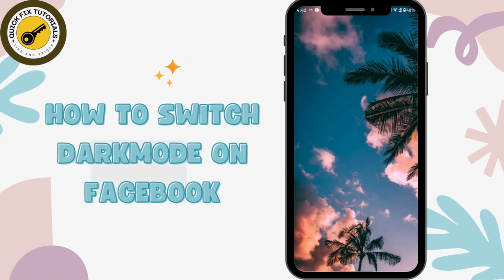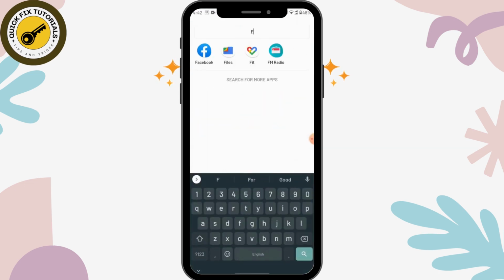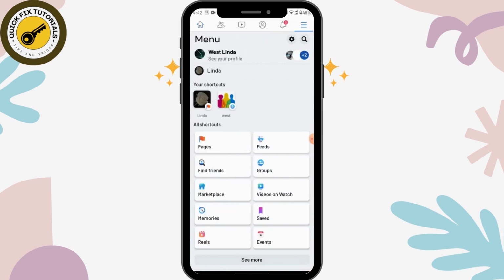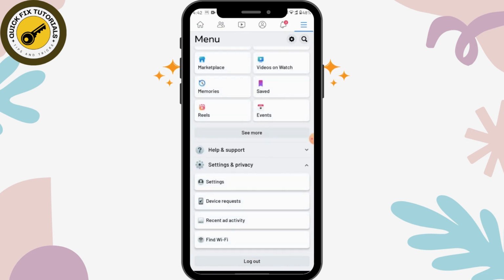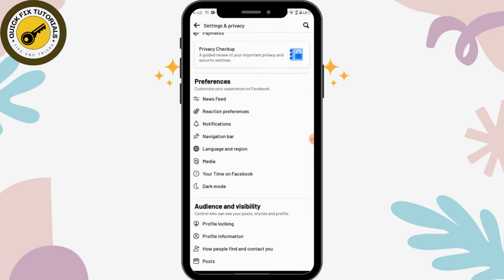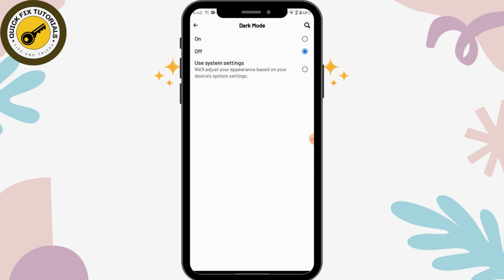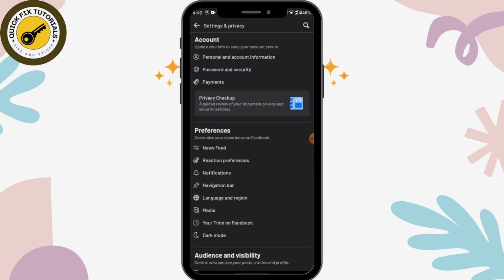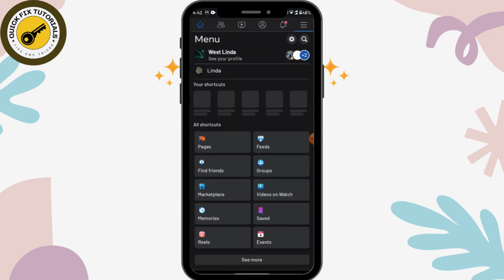How To Switch Dark Mode On Facebook?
Dark mode has become a popular feature on many apps, and Facebook is no exception. In this tutorial, we'll show you how to switch on dark mode on Facebook. We'll cover the steps for enabling dark mode, and also show you how to turn it off if you decide you prefer the traditional light mode. Whether you're looking for a new look for your Facebook app, or just want to give your eyes a break from bright screens, this tutorial is for you.

Timestamps:
00:10 - Introduction to Facebook dark mode
00:35 - How to switch on dark mode on Facebook
00:50 - How to turn off dark mode on Facebook